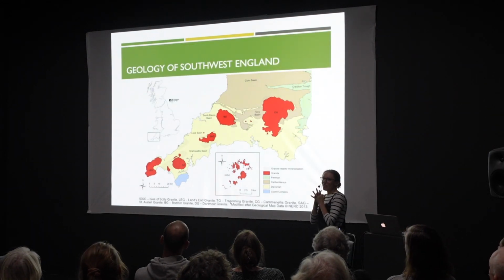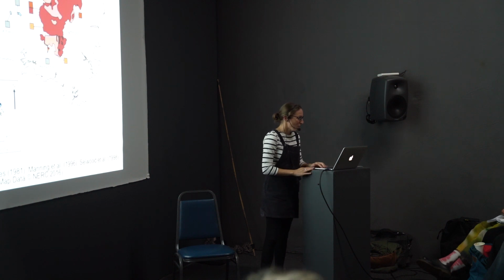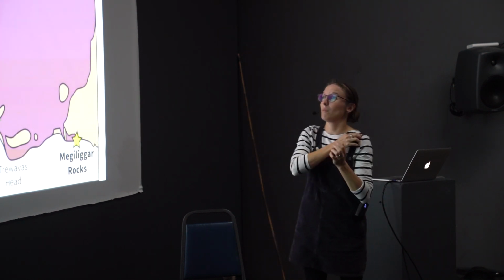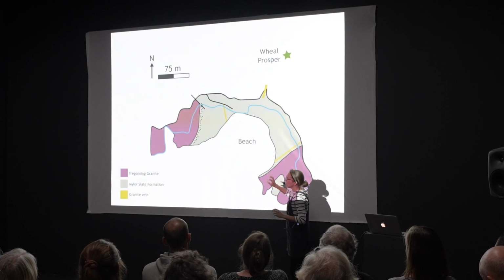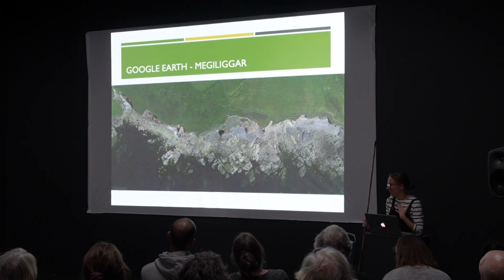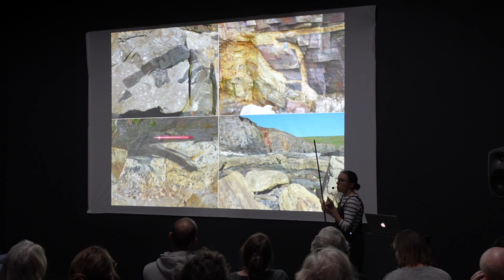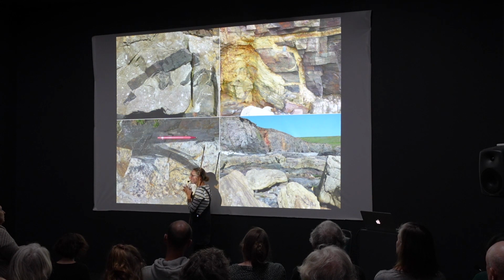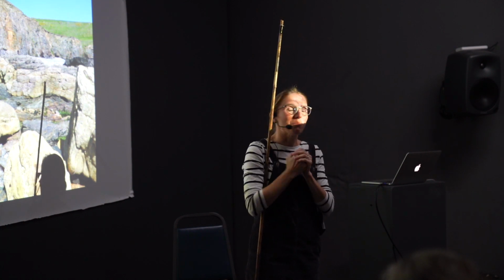Water and Stone 2023 | Dr Beth Simons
In October 2023 CAST hosted the second Water and Stone programme, a three-day celebration of granite, exploring the geological formation of the stone and its impact on landscape and built heritage, as well as the ways in which it is shaped by human industry and in turn shapes the lives of those who live and work with it.

On the afternoon of Saturday 14 October a programme of talks brought together specialists in geology, archaeology, cultural geography, film-making and traditional artisanal skills.

Dr Beth Simons presented 'In the Pluton Attic' – an analysis of some of the geological features of the Tregonning Granite roof zone. Situated on the coastline between Rinsey and Megiliggar, this is a world class exposure of a pluton roof zone loved by granite geologists.

Dr Beth Simons is a Cornish geologist who has written a number of publications on the mineralogical and geochemical variation of granites in southwest England, including the relevance for extraction of critical metals for the low carbon economy, such as lithium. Since 2017 she has worked for INGOs and a UN agency in humanitarian shelter response to disasters and conflict.

Water and Stone was led by sculptor, Senior Lecturer at Falmouth University and granite enthusiast Dr David Paton.

The talk was filmed by Cris and Molly of CM Productions.

Water and Stone/Dowr ha Men was made possible by the support of Falmouth University, with FEAST, Cornwall Council, Arts Council England, Cornwall Community Foundation and Helston Town Council. The project was also part-funded by the UK Government through the UK Shared Prosperity Fund.